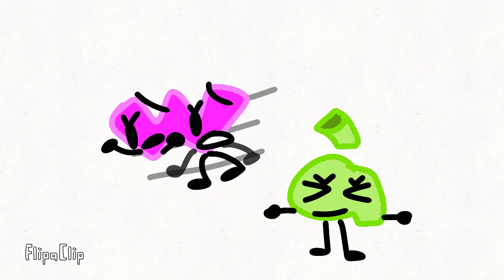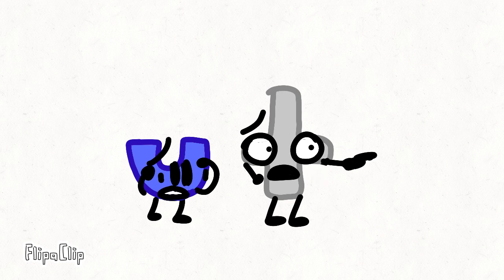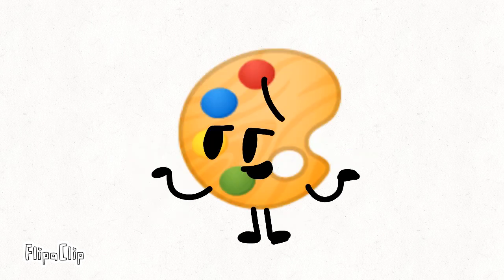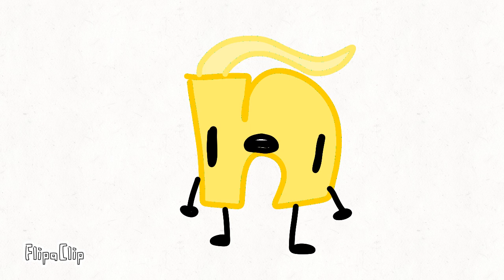FLQ Spanish Lore Object Show : Episode 2a Deadly Spider